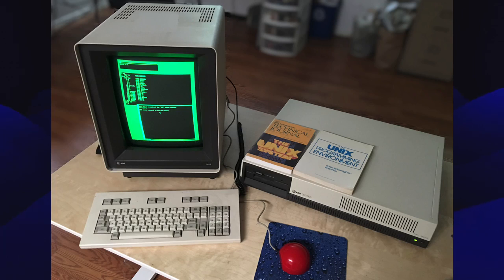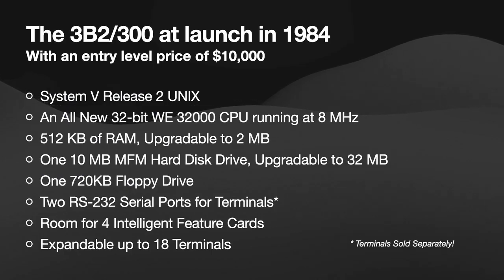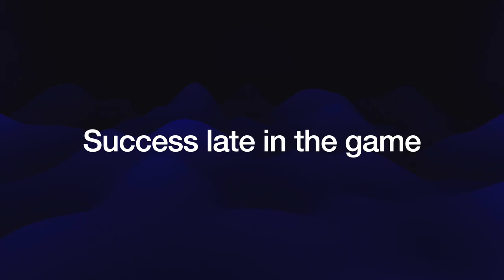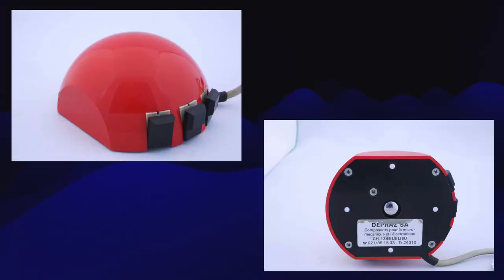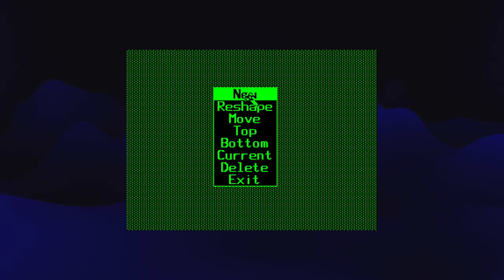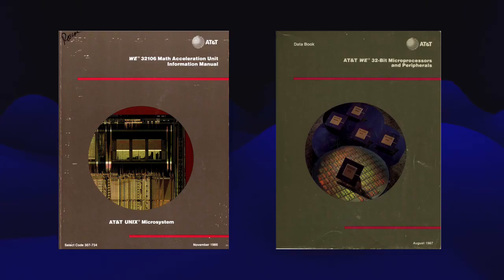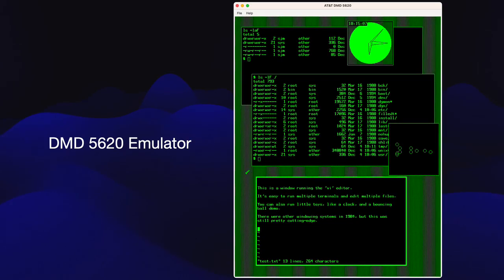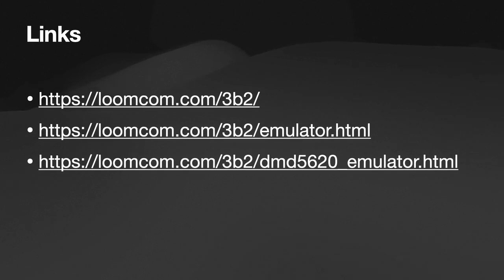3B2 Computer with Seth Morabito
A talk about the AT&T 3B2 Unix computer system, presented by Seth Morabito